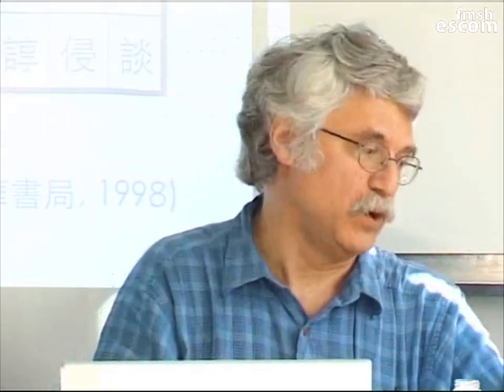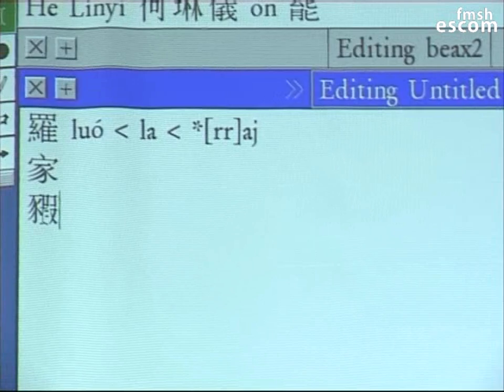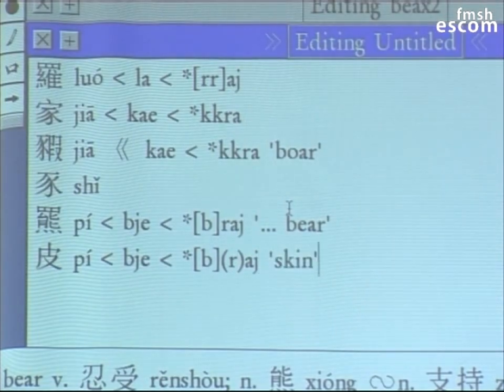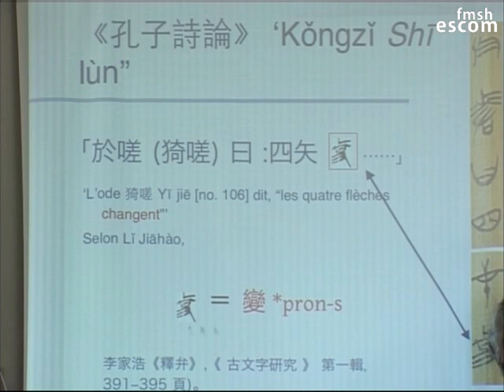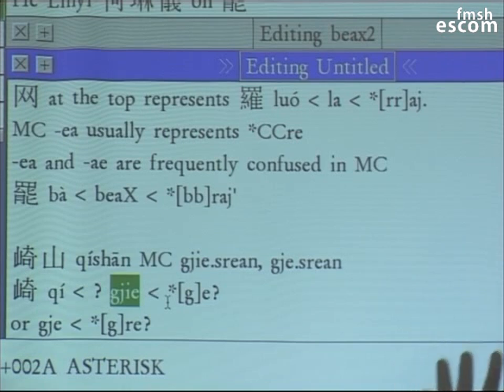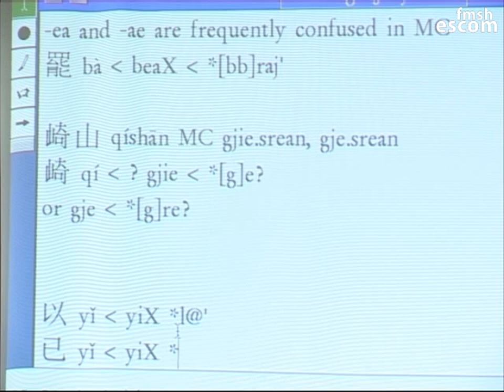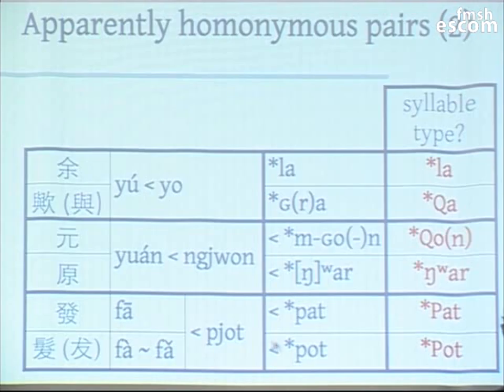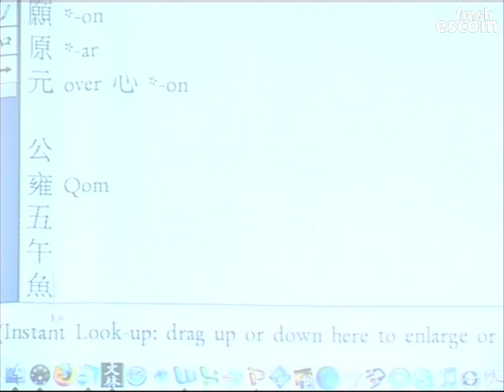Lines of Evidence (Summer School in Old Chinese Phonology)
This presentation focuses largely on the introduction of Old Chinese linguistic reconstruction and Chinese palaeography. It describes a traditional framework widely taught to and used by palaeographers in China, and contrasts it with Baxter and Sagart's approach. Examples are shown of how excavated texts can be used to test the hypotheses of our reconstruction to fill in missing information, and to correct errors.

William Baxter, Elisabeth de Pablo, Richard Fillon, Camille Bonnemazou. Lines of Evidence. Summer School in Old Chinese Phonology (International Colloquium, EHESS, Paris, France). 2007.